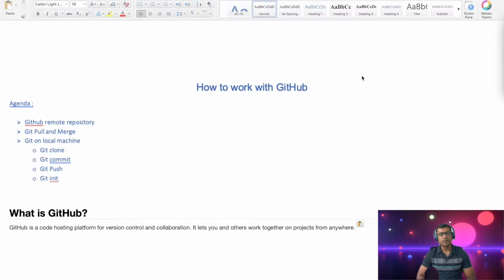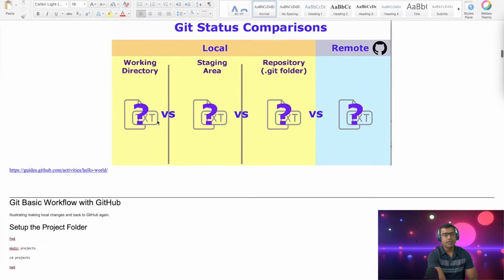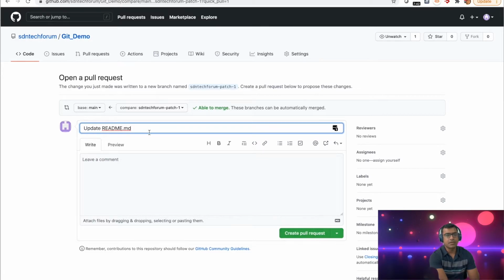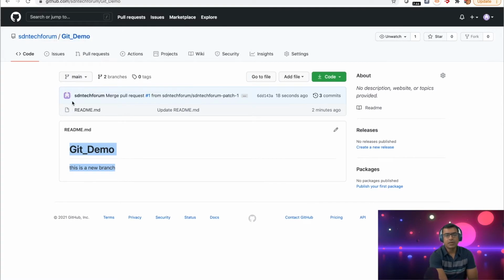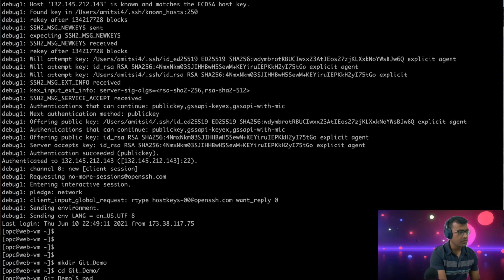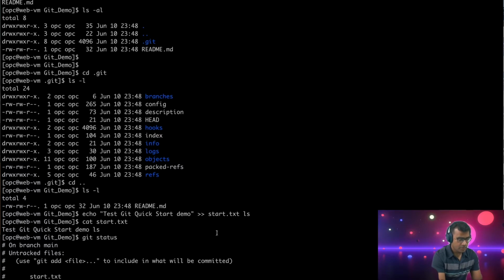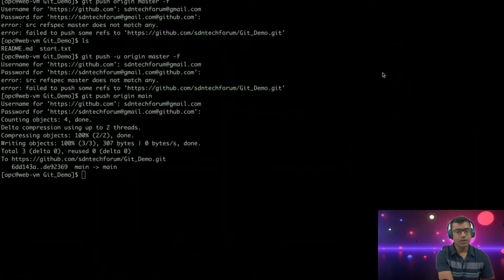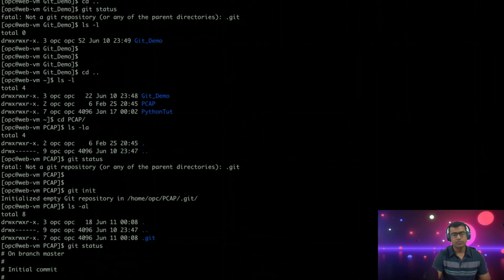How to work with GitHub Remote and Local Repo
GitHub is a code hosting platform for version control and collaboration. It lets you and others work together on projects from anywhere. In this video we will see how to work with GitHub on website and link it with you local working directory